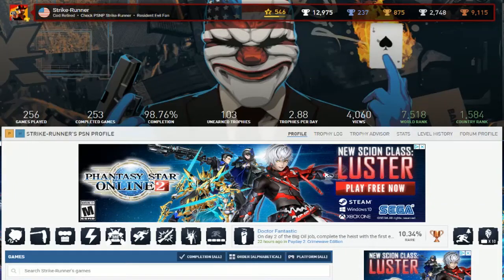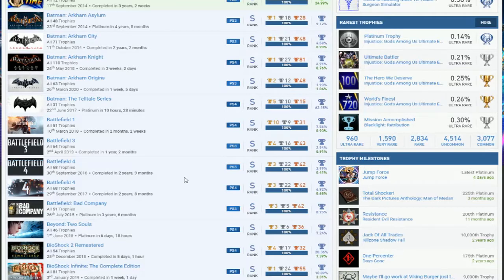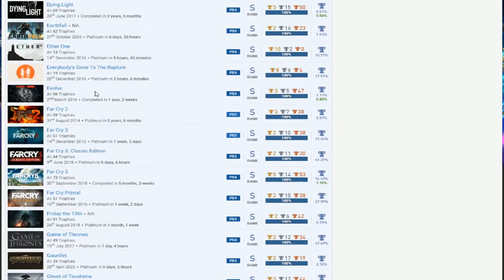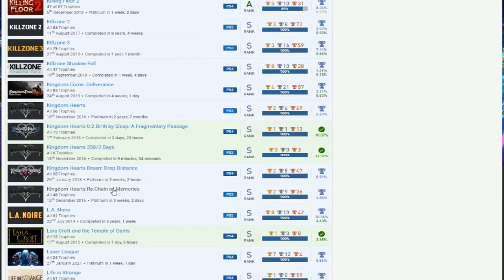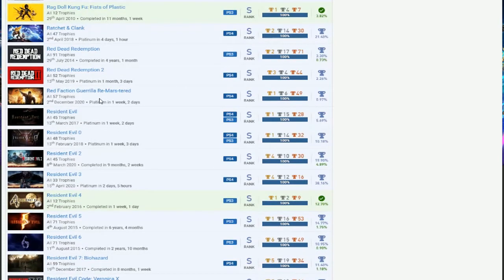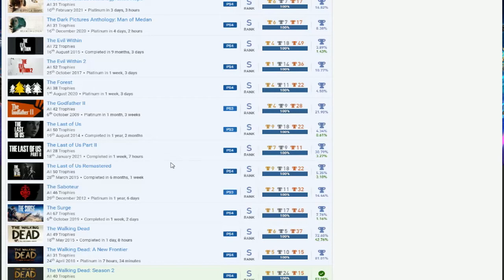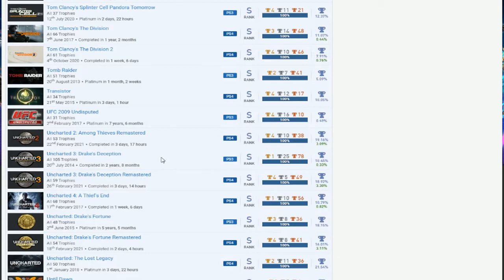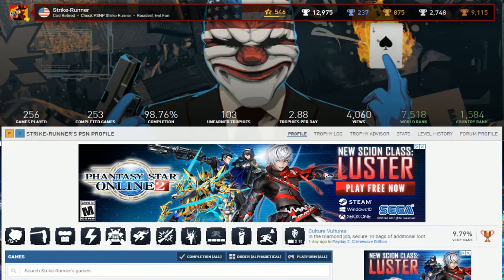Strike-Runner | PSN User Trophy Review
This is a trophy collection review where I take a look at the player's trophy list and give them an opinionated review, whether I give them praise or critique their list.

If you want to be reviewed, please send me a PSN message and I will reply asap.

Ultra Rare Platinums: Injustice: Gods Among Us, Warhawk, UFC 2009 Undisputed, Far Cry 2, Surgeon Simulator, Mortal Kombat, Tom Clancy's Ghost Recon Future Soldier, Absolver, Max Payne 3, Call of Duty Black Ops 4, Call of Duty Black Ops III, Battlefield: Bad Company, Friday the 13th, The Chronicles of Riddick: Assault of Dark Athena, Laser League, Call of Duty Black Ops, Grand Theft Auto IV, Socom US Navy Seals Confrontation, Red Faction Guerrilla Re-Mars-Tered, Evolve, Worms Battleground, Call of Duty Infinite Warfare, Dragon Ball: Raging Blast, Magicka 2, Payday: The Heist, Drawn to Death, Earthfall, Call of Duty: WWII, Killzone: Shadow Fall, Mortal Kombat X, Helldivers, Batman Arkham Origins, Resistance 2, Payday 2, Dead Rising 2, Killzone 2, Gauntlet, Bulletstorm, Kingdom Come: Deliverance, Red Dead Redemption 2, Injustice 2, Styx: Master of Shadows, Call of Duty: Ghosts, Deus Ex: Mankind Divided, Dead Nation, Oddworld: New 'n' Tasty, Hardware: Rivals, Battlefield 3, Jump Force, LittleBigPlanet, Prototype, Medal of Honor Frontline, Resident Evil Revelations 2, Read Dead Redemption, Just Cause 3, Mercenaries 2: World in Flames, Zombi, Portal Knights, Medal of Honor, Dead Rising 2: Off the Record, Assassin's Creed: Brotherhood, Thief, Borderlands: The Pre-Sequel, The Evil Within, Amnesia Collection, World War Z, Dragon Ball: Raging Blast 2, Sniper Elite 3, Battlefield 4, Resident Evil: Operation Raccoon City, Call of Duty: Black Ops, Sniper Elite 4, Lords of the Fallen, Dead Rising, Metal Gear Solid 4, Guns of the Patriots, Call of Duty: Modern Warfare 3, Dead Space 3, Call of Duty: Advanced Warfare, The Last of Us, Socom 4 US Navy Seals, The Forest, Batman: Arkham City, We Happy Few, Kingdom Hearts: Re:Chain of Memories, Metal Gear Solid 2: Sons of Liberty, Brink

PSN Rare Games: Blacklight Retribution, CounterSpy, Crash Commando, Deadliest Warrior: The Game, Hitman, Hitman 2, Lara Croft and the Temple of Osiris, Metal Gear Solid V: Ground Zeroes, Rag Doll Kung Fu: Fists of Plastic